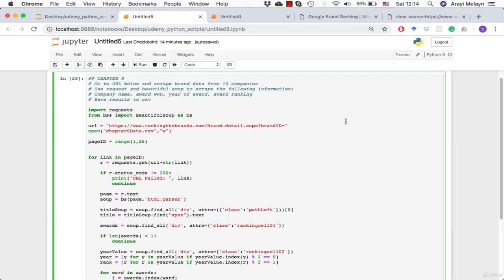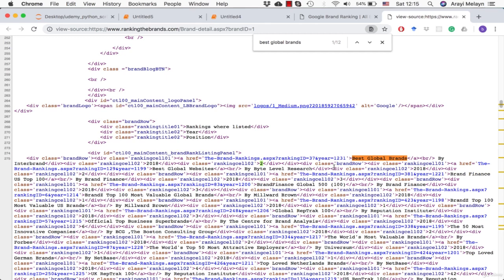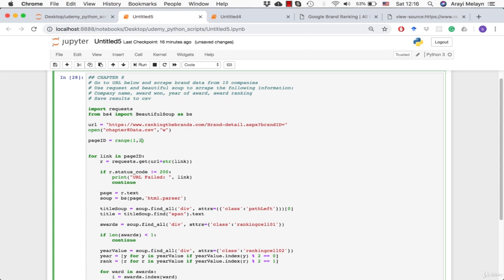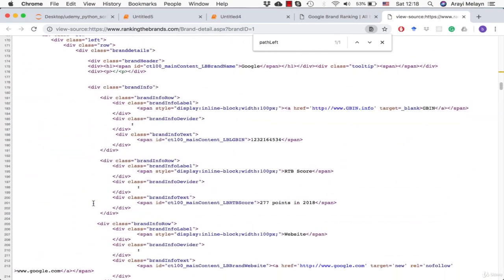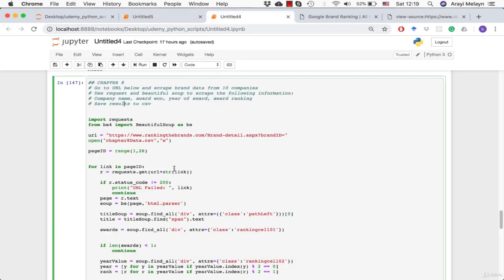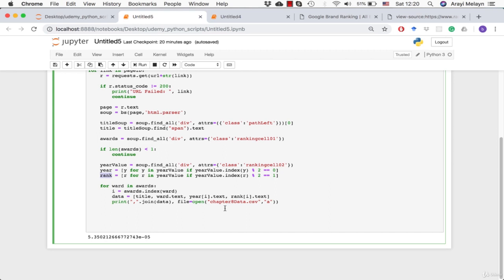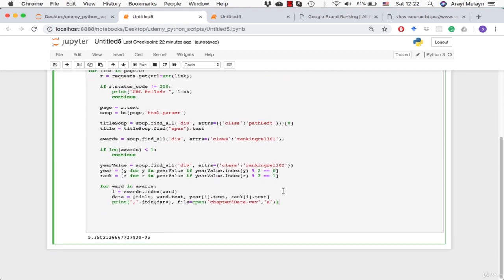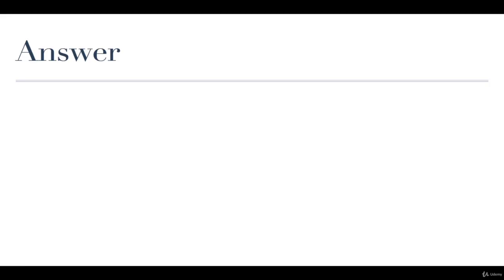Python + Data Science : Practical Guide (5 Answer)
Learn Data Science + Python to do Web Scraping, Data Analysis, Data Visualization, Machine Learning, Deep Learning…